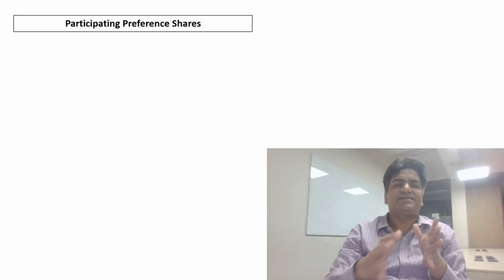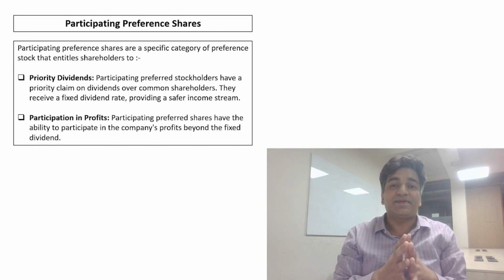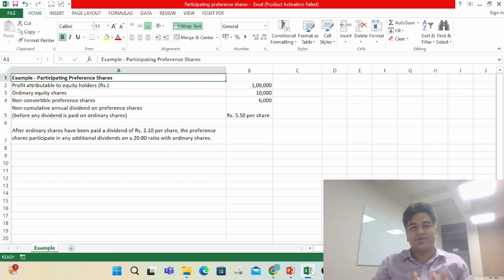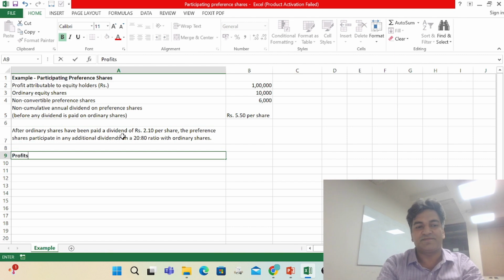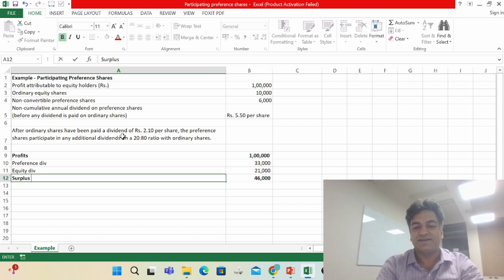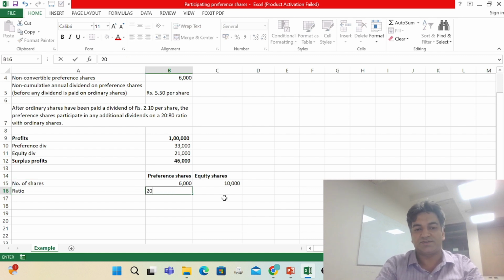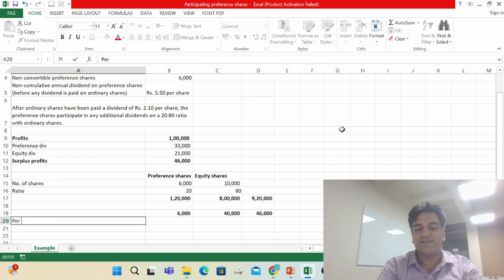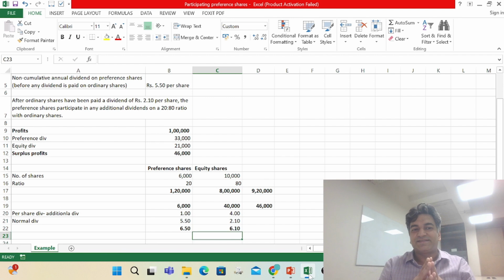Participating preference shares I Ram Sachdeva Classes I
Participating preference shares are a type of preferred stock that offer additional benefits beyond the standard fixed dividends. Here are some key points:

Dividends: Holders receive the usual fixed dividends plus an additional dividend if the common shareholders receive dividends above a certain amount.

Liquidation Preference: In the event of liquidation, participating preference shareholders get their initial investment back and a share of any remaining proceeds, similar to common shareholders.

Usage: These shares are often used in private equity and venture capital financing. They can also be part of a “poison pill” strategy to prevent hostile takeovers.